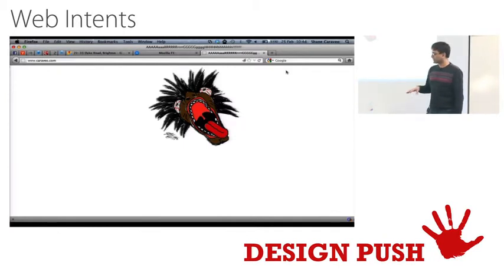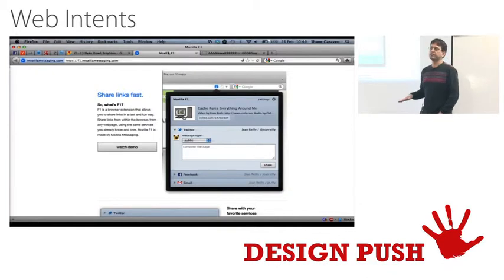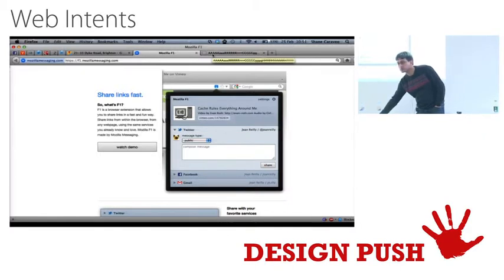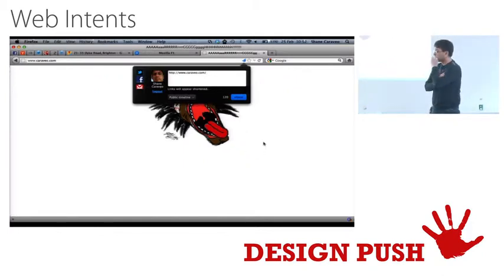The design of F1 and Web Activities - Shane Caraveo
A talk by Shane Caraveo on The design of F1 and Web Activities from the Web Intents Design Push event